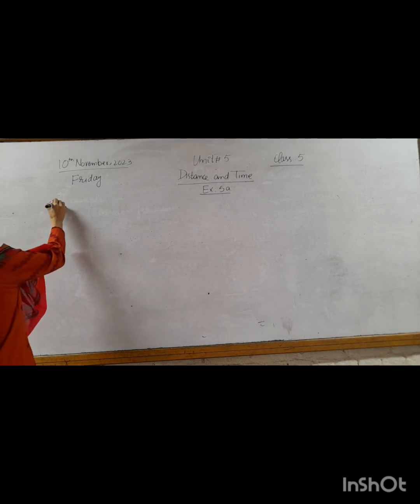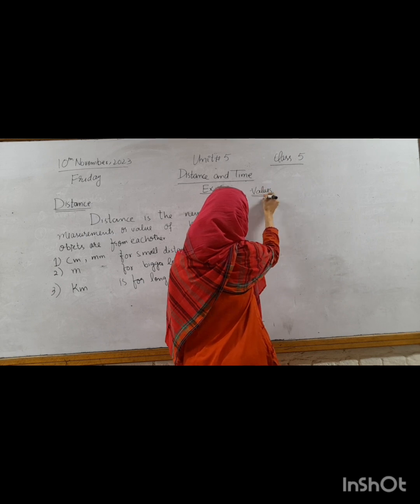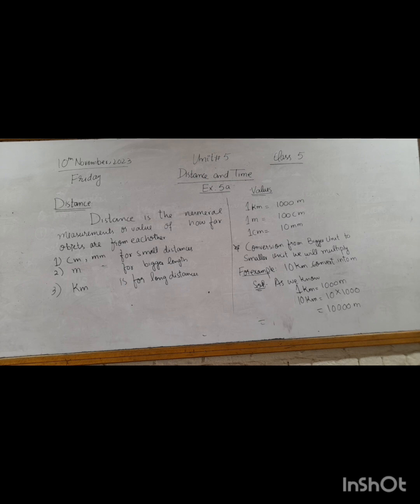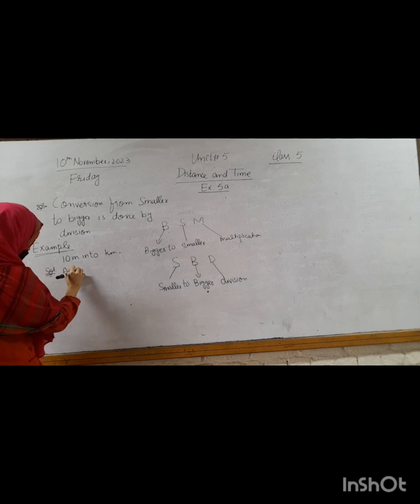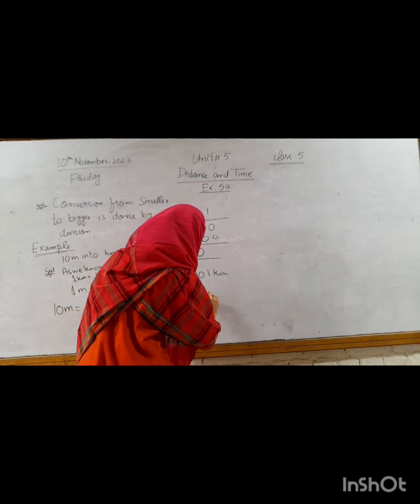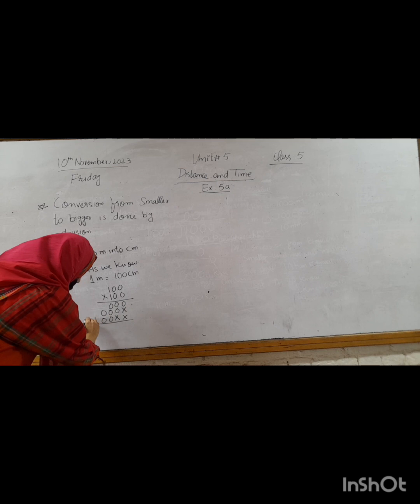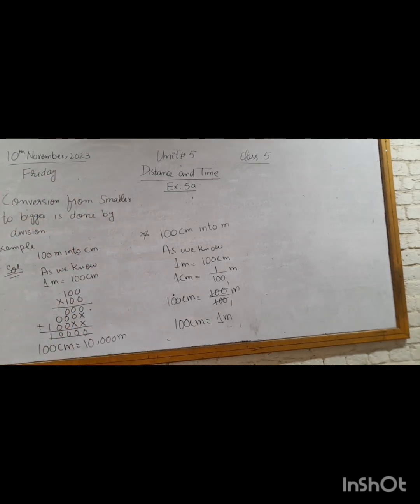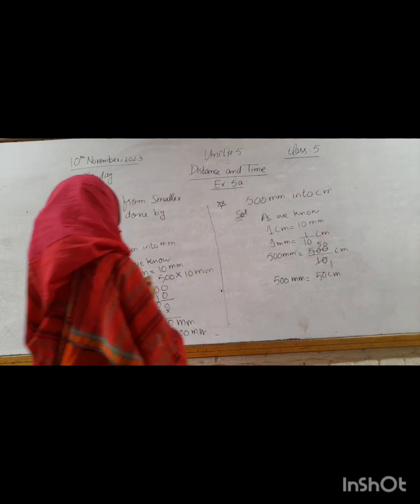class 5 unit # 5 Ex #5